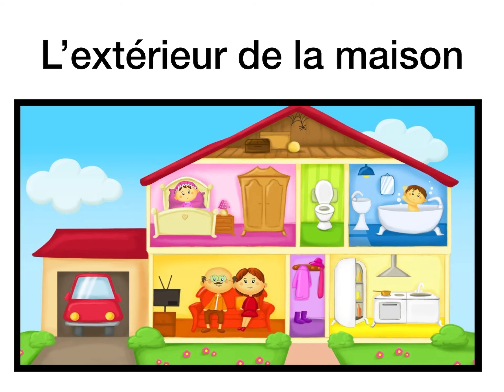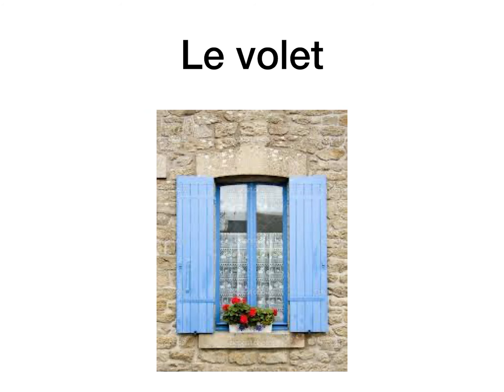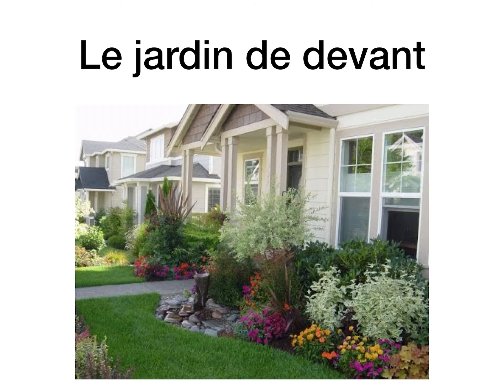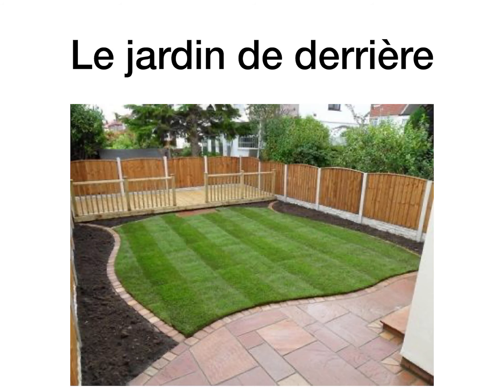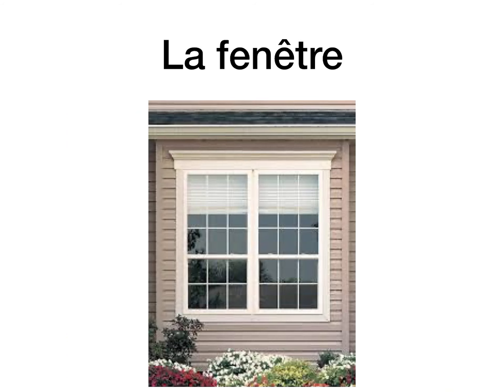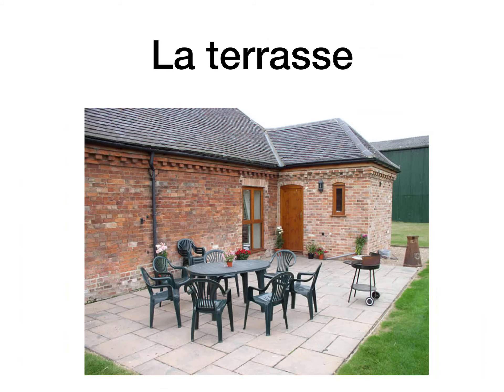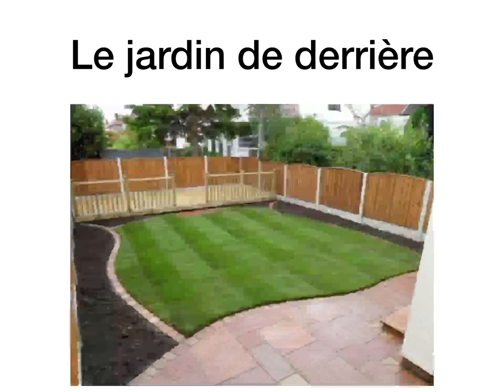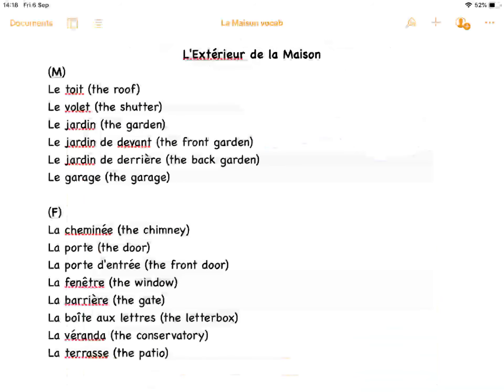L’Extérieur de la maison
In this video, I teach you the vocab on the outside of the house